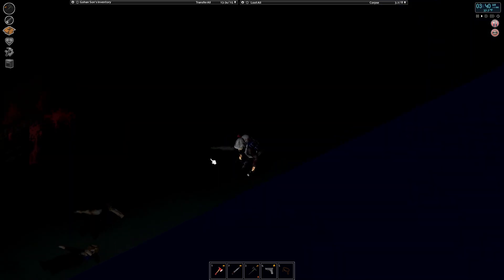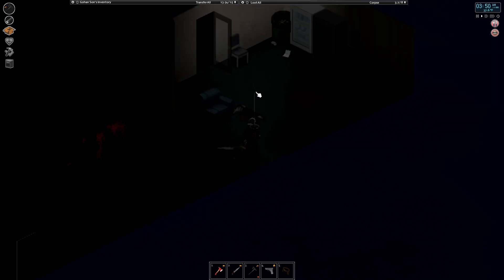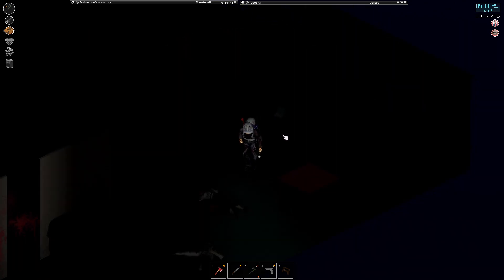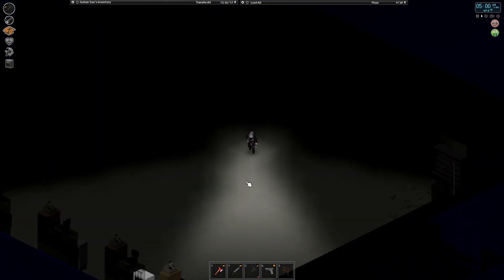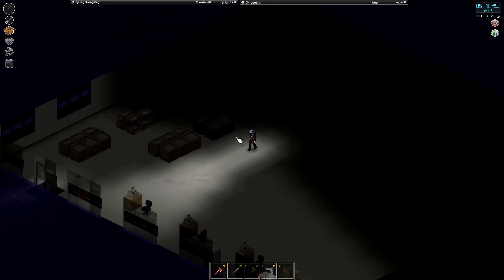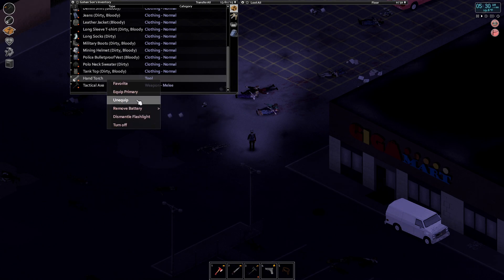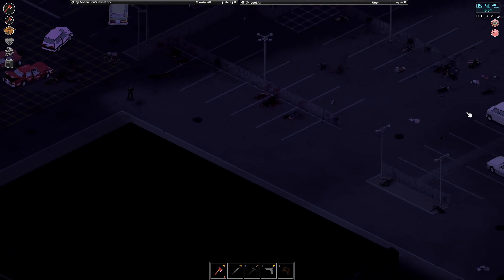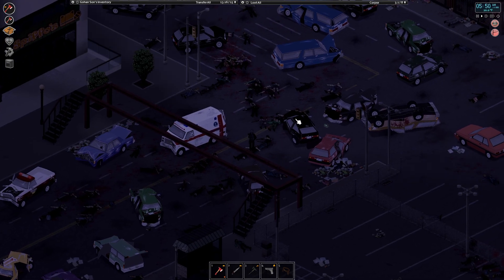They Just Keep Coming | PROJECT ZOMBOID BUILD 41| S4 Episode 23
This is my fourth go at doing a series on Project Zomboid. This time around I'm doing the custom sandbox selection and fine tuning some settings to make the game a bit more challenging. I'm also using some mods as well as playing this run on the Raven Creek map. I'll have a list of the mods below. I'm currently using Build 41 which adds a bunch of new animations, clothes, weapons, etc. You can learn more about the game by following this

Mod list:
Show Skill Up Name
Raven Creek
TapedTVShows
Lockpicking. Just. Lockpicking.
Brita's Weapon Pack
Arsenal(26) GunFighter
Better Sorting
Mod Options
Better Sorting Arsenal26 Compatibility
CrashedCars